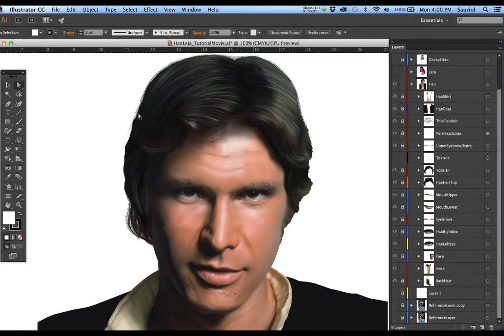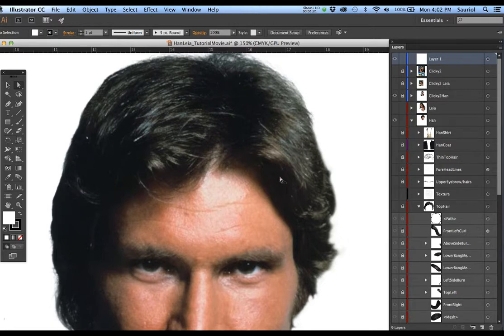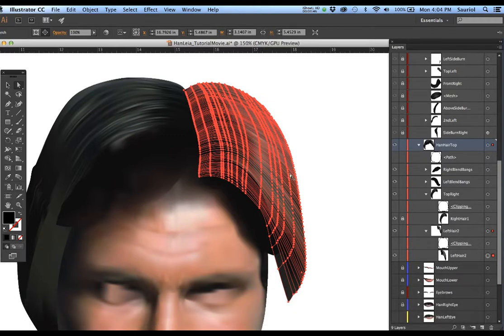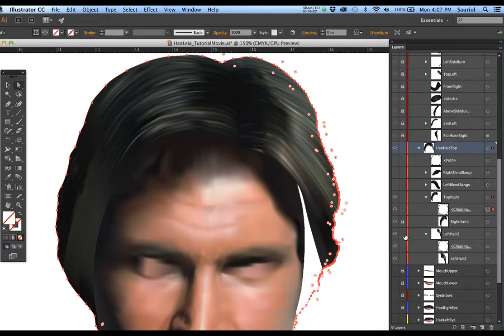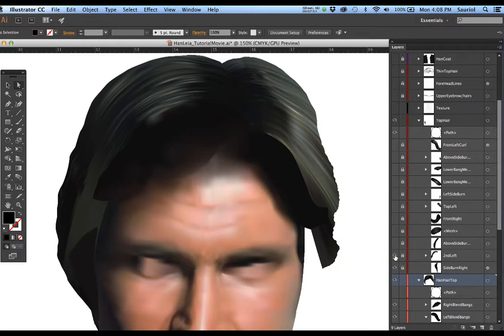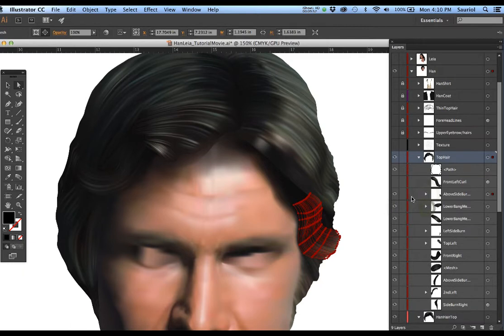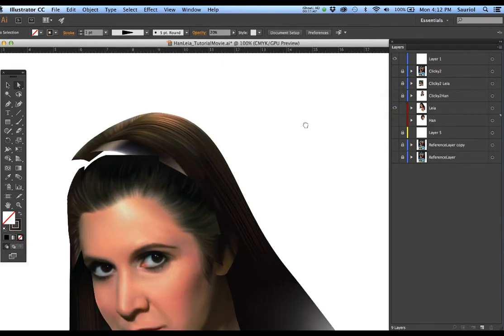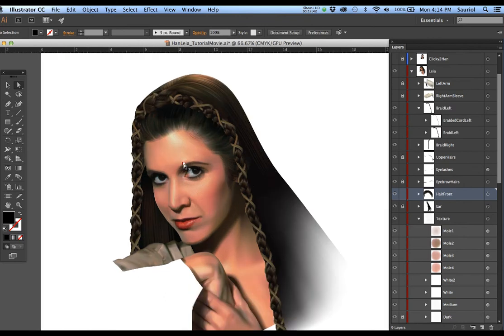1200 Guide 10 • Gradient Mesh Face Tutorial Movie 5 • Hair Techniques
This is the 5th tutorial movie for the Gradient Mesh final product. This movie shows how to create the shapes that will define your characters hair. Please remember that your reference must be broken down from the larger body of hair values into manageable and multiple mesh shapes. Use large (left/right) shapes to quickly define the hair areas, then smaller shapes/meshes when your hair changes direction. And realize that independent strokes will have to be created to add the finishing touches when hairs drape over the forehead or are visible at the hair edge/background.